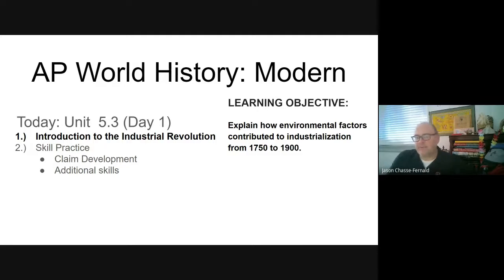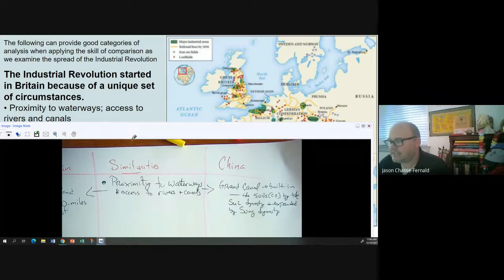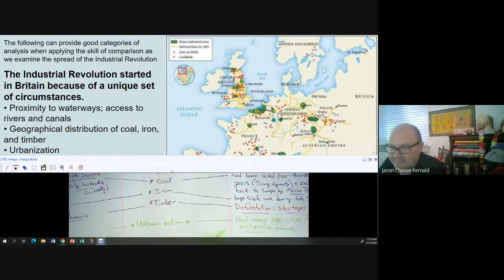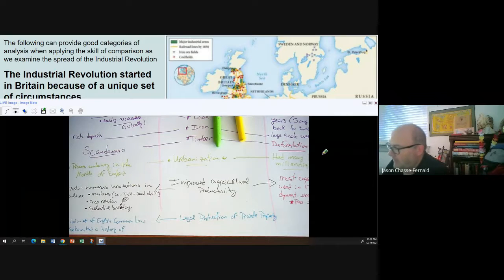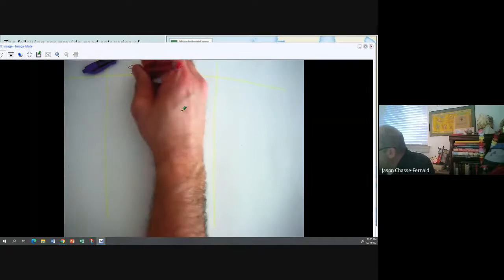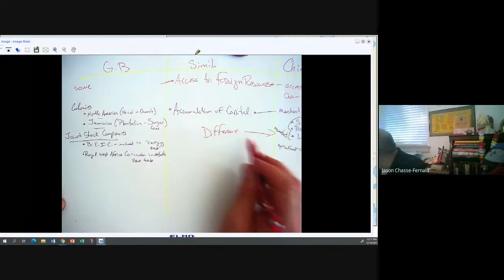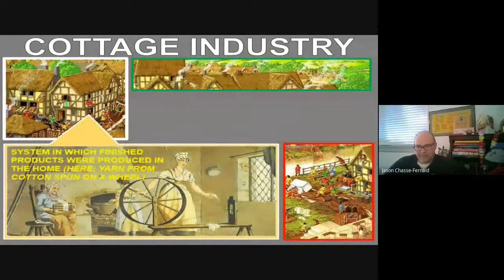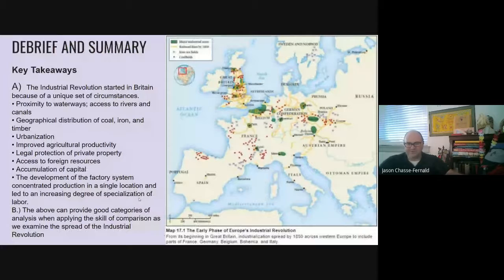Unit 5.3 - Introduction to the Industrial Revolution (Day 1: Environmental Factors)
Key Takeaways
A)  The Industrial Revolution started in Britain because of a unique set of circumstances.
• Proximity to waterways; access to rivers and canals
• Geographical distribution of coal, iron, and timber
• Urbanization
• Improved agricultural productivity
• Legal protection of private property
• Access to foreign resources
• Accumulation of capital
• The development of the factory system concentrated production in a single location and led to an increasing degree of specialization of labor.
B.) The above can provide good categories of analysis when applying the skill of comparison as we examine the spread of the Industrial Revolution